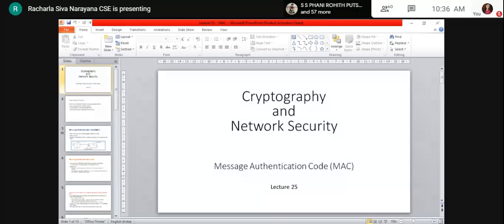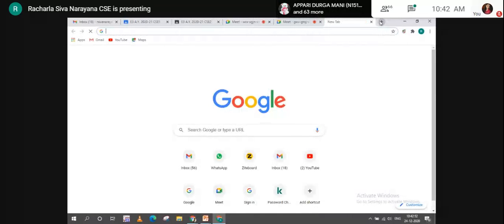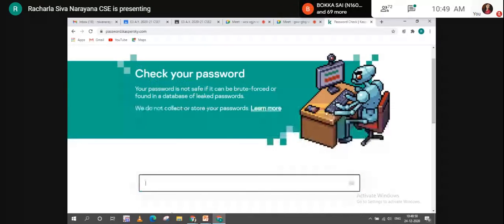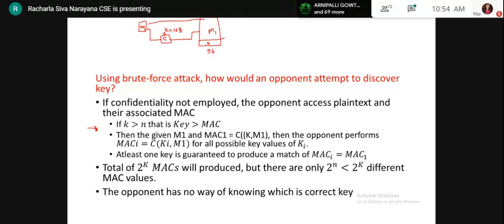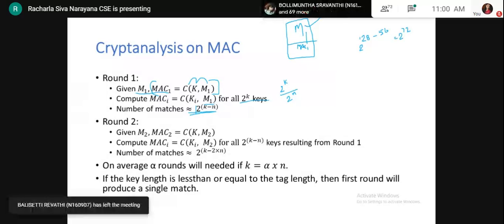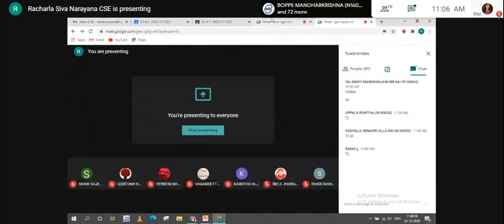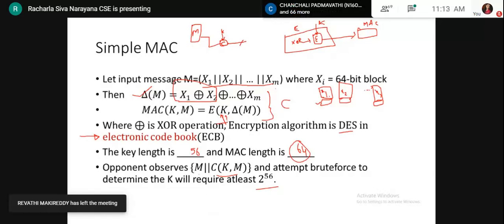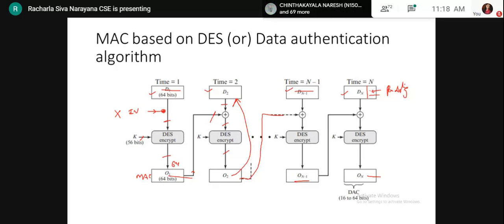Message Authentication Code (MAC) | (part-2)